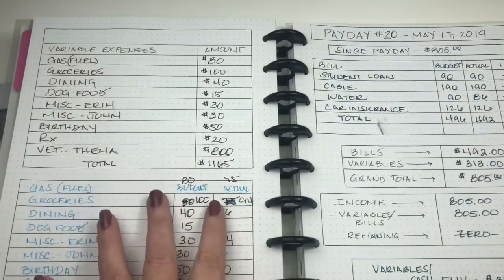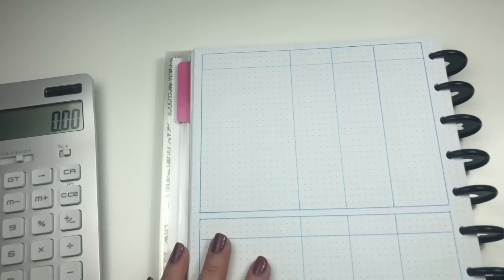Cash Envelope Stuffing! Zero Based Paycheck to Paycheck Budget - May 17, 2019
if interested.

Feel like checking out a few more videos? Links to playlists and videos below:

In the mood for a little SHOPPING?

Below is a list of some of my favorite, most frequently used items that are featured in my videos:

Scotch Thermal Laminator:

Scotch 3mil Laminating Pouches:

Set of 2 Tabletop Softbox Lights:

MEAD Ruled Cork Cover Journal:

My Webster’s Pages Passport-Size Traveler’s Notebook (I use as a wallet) in Black Floral:

My Webster’s Pages Full-Size Traveler’s Notebook in Black Floral:

Webster’s Pages Floral and Stars Traveler’s Notebook Inserts:

Field Book Passport-Size Traveler’s Notebook Inserts:

Leuchtturm1917 Bullet Journal-Style Hardcover Notebook:

My Filofax – Finsbury Organizer A5:

Clear Multi-Media Desktop Computer/TV Stand/Riser:

Desktop Acrylic Washi Tape Dispenser:

Me and My Big Ideas Happy Planner Mini, 12-mo:

Happy Planner Medium Metal Discs in Silver:

Happy Planner Gold Expander Discs:

Happy Planner Classic:

Erin Condren Designer Sticker Book:

Me and My Big Ideas Hole Punch for Happy Planners:

InkJoy Gel, 0.7 tip, Multi-Color Set:

InkJoy Gel, 0.7 tip, Black:

Staedtler Triplus Fineliner Multi-Colored Pens:

I will earn a nominal commission if you purchase an item; however, it will never add to your cost or the prices available to all consumers equally, across the Amazon platform.

All other links are strictly generic, not exclusive to my channel and available to everyone.

All opinions, reviews and experiences described within my videos are honest, unsponsored and those of myself.

Erin